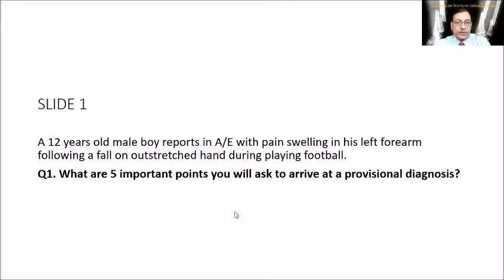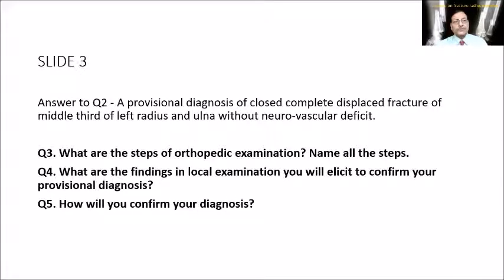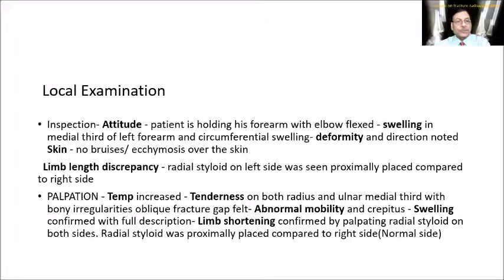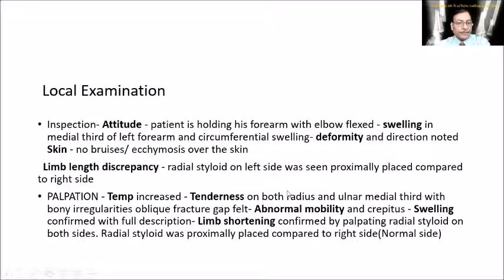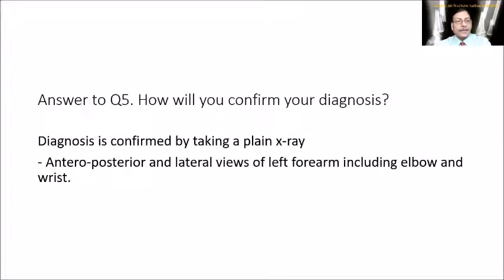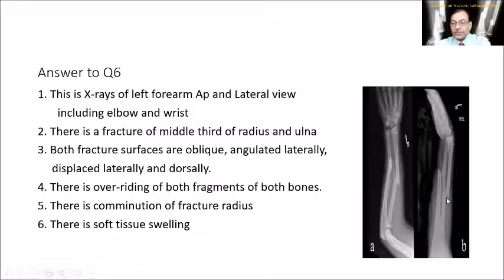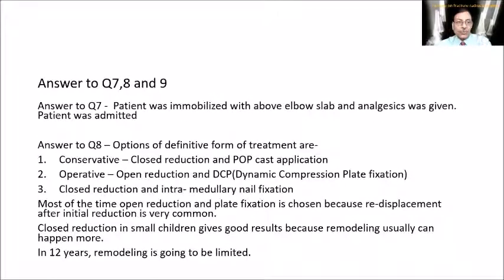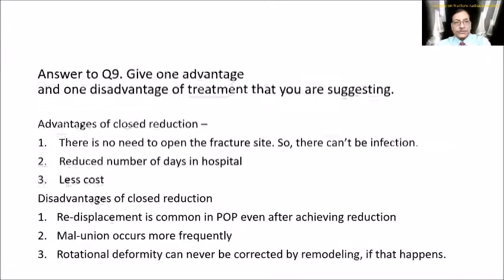MEQ ON FRACTURE RADIUS AND ULNA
MEQ-Modified Essay Questions- Short answers are to be given.
It is easy to fetch 100 percent marks provided students understand the methodology how to answer point by point.